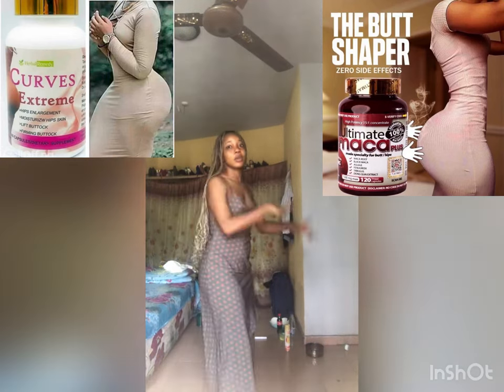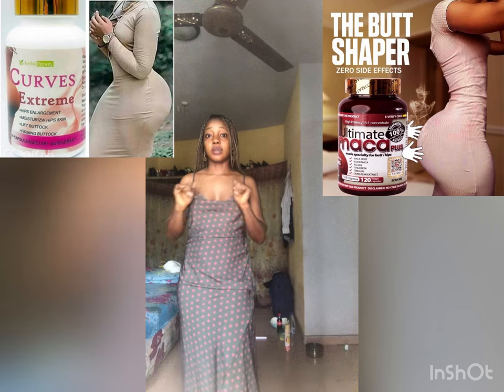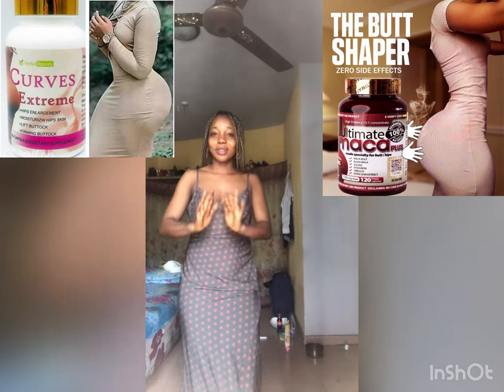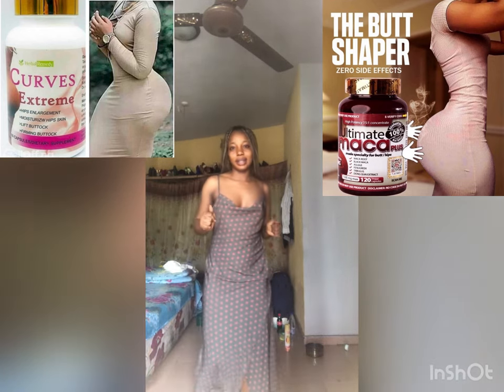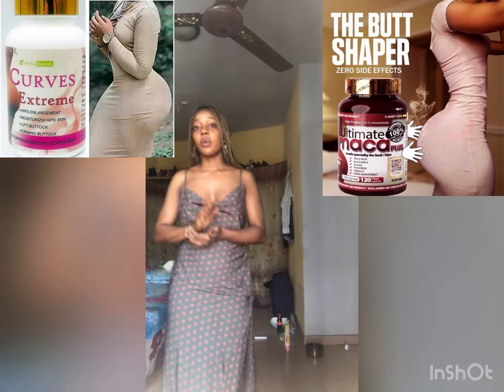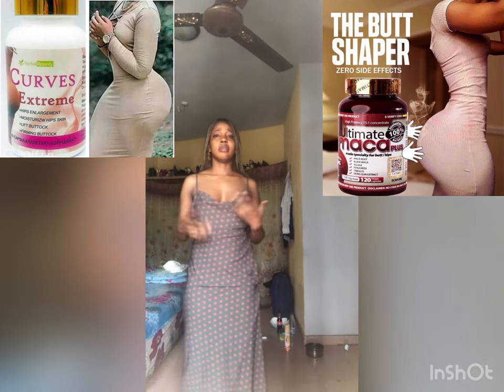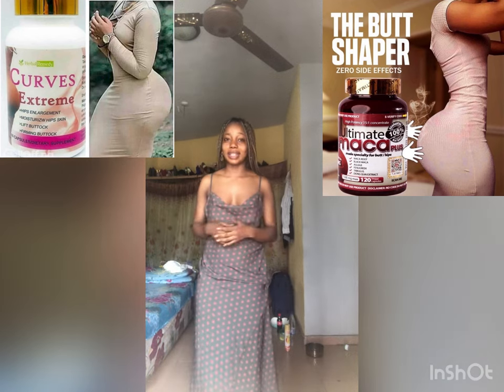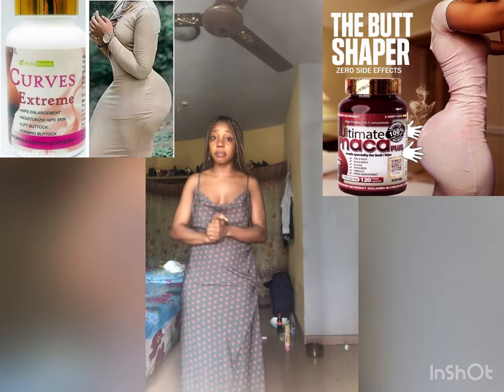CURVES EXTREME & ULTIMATE MACA SUPLEMENT HIPS & BUTT ENLARGEMENT